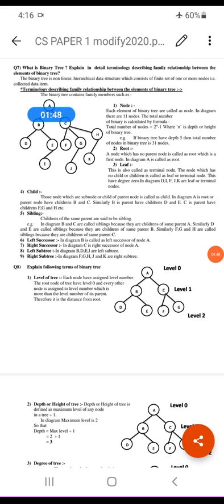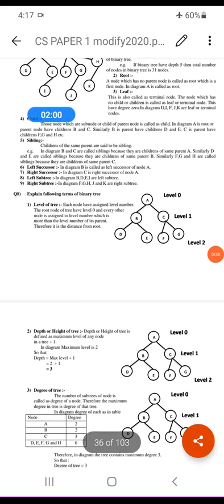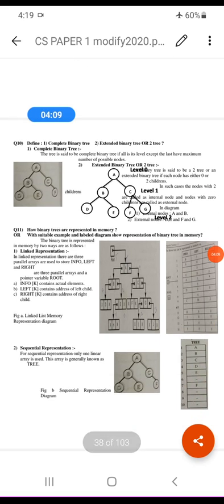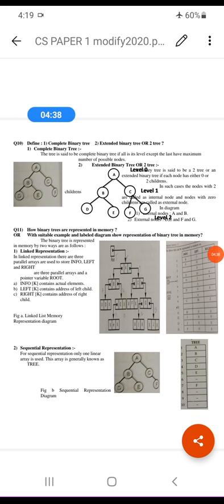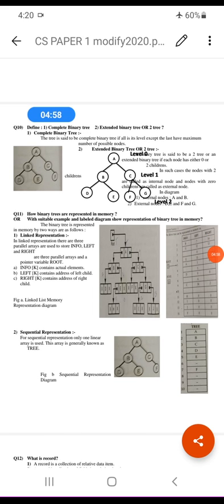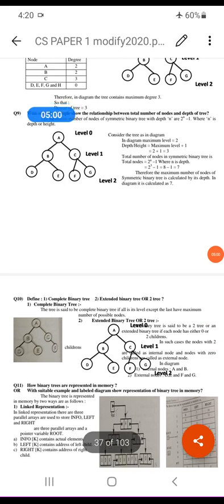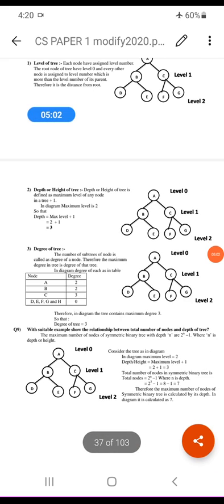Data structure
tree as data structure